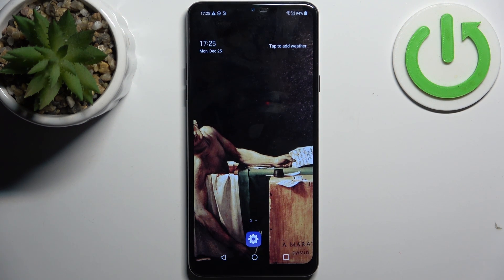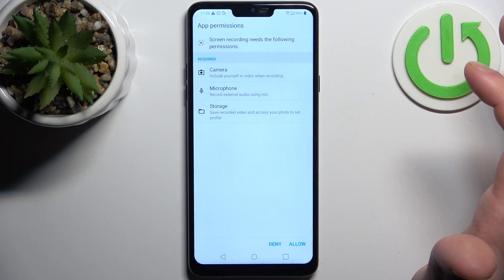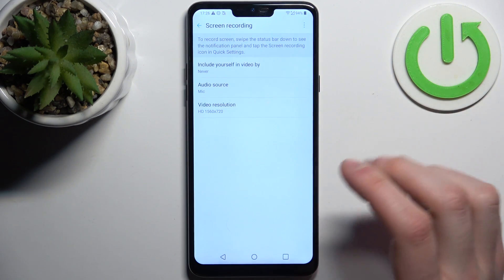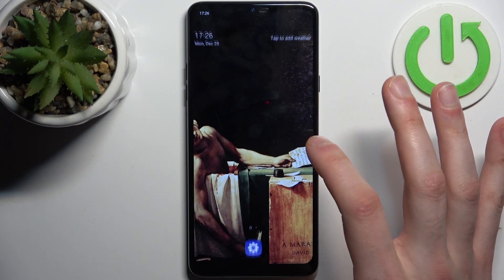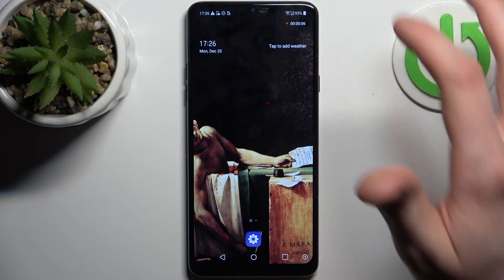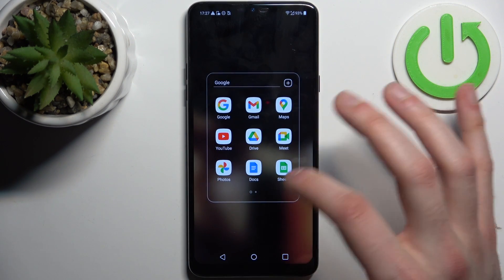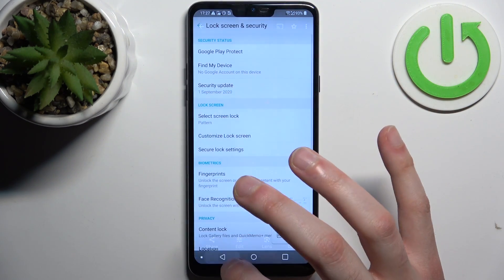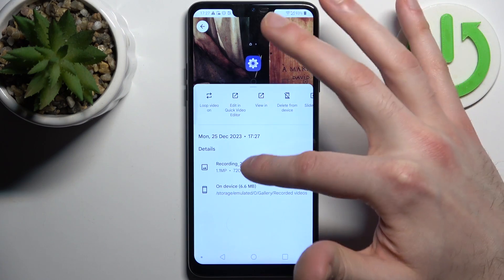How to Record Screen on LG G7 Fit?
Our guide walks you through the simple and efficient process of activating and using the screen recording feature on your LG G7 Fit. Tailored for both tech enthusiasts and everyday users, this video makes screen recording accessible and easy to understand.

How to Record Display on LG G7 Fit?
How to Record Screen Action on LG G7 Fit?